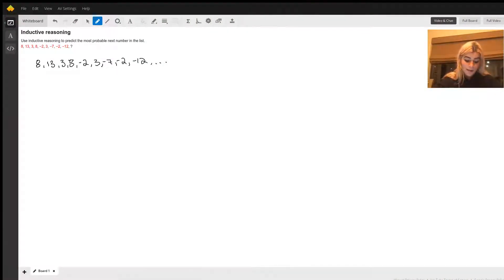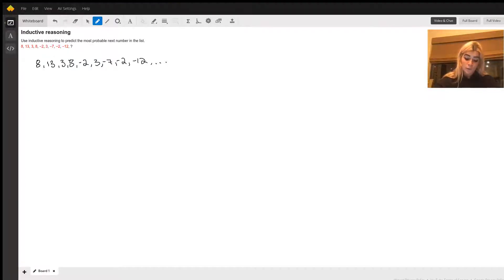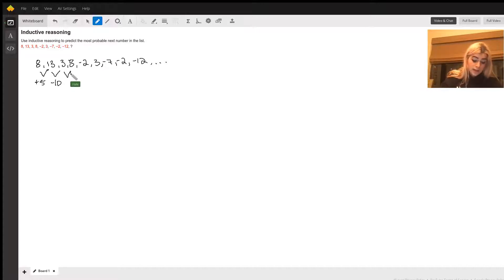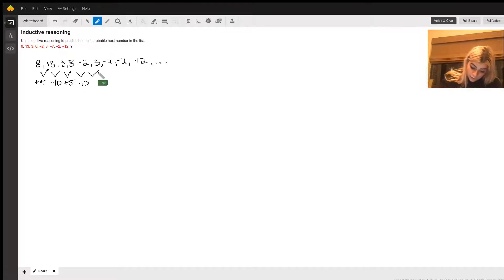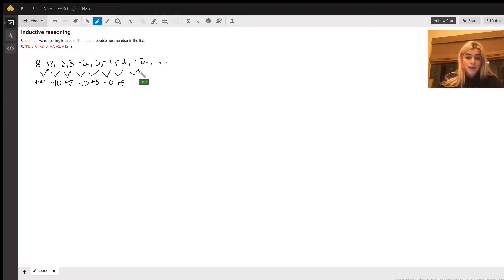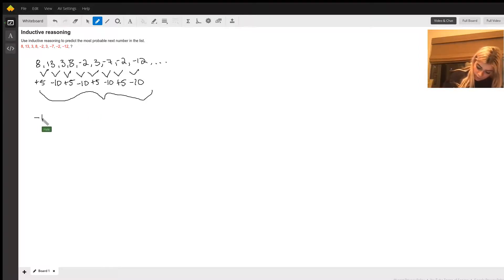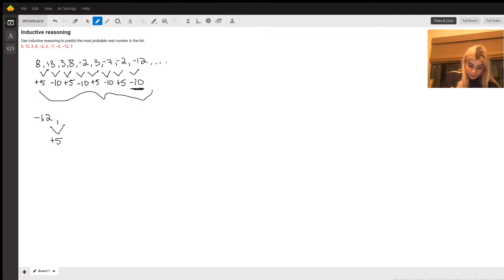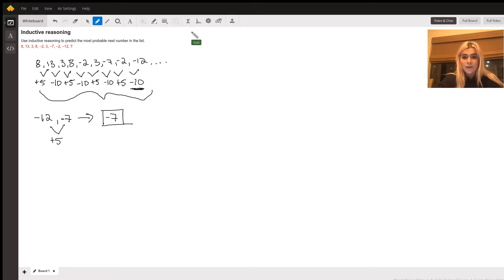Inductive Reasoning Number Sequence Prediction Using Addition and Subtraction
Question: Inductive reasoning
Use inductive reasoning to predict the most probable next number in the list.8, 13, 3, 8, −2, 3, −7, −2, −12, ?

Answered By:

Halle H.
College Senior With Experience in History and Sociology